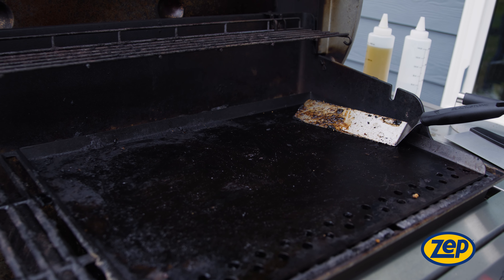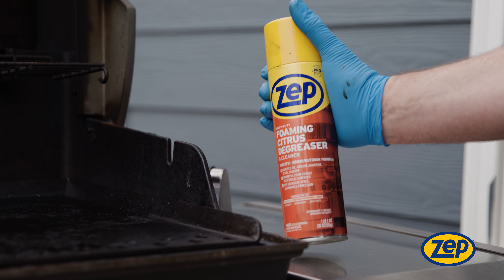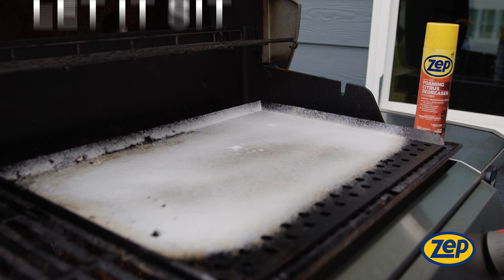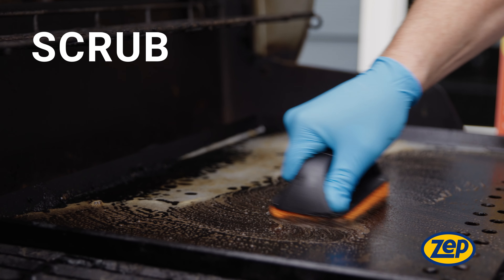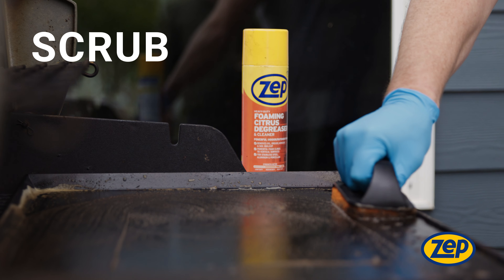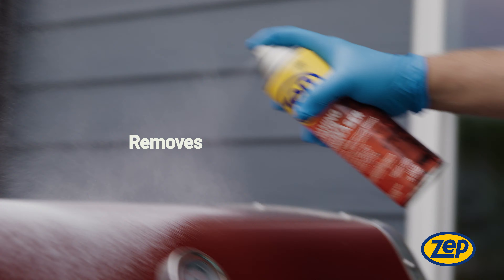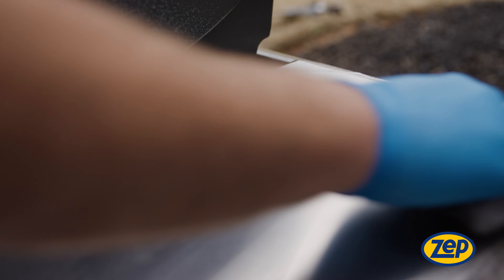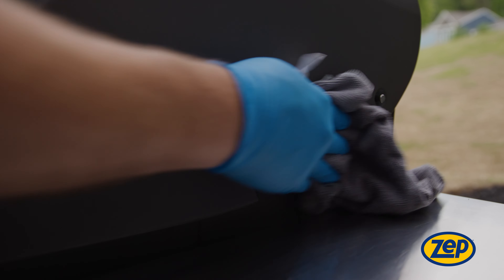Zep Foaming Degreaser